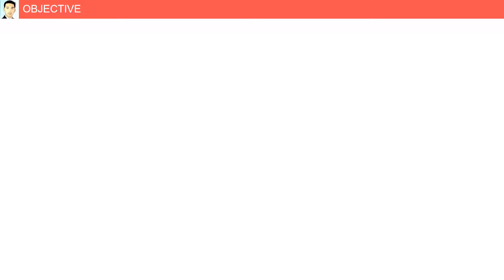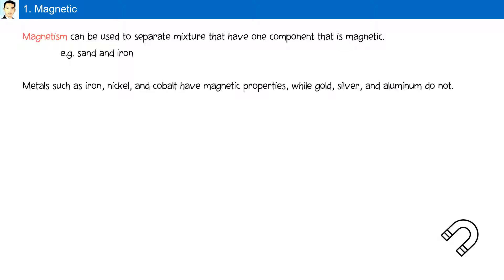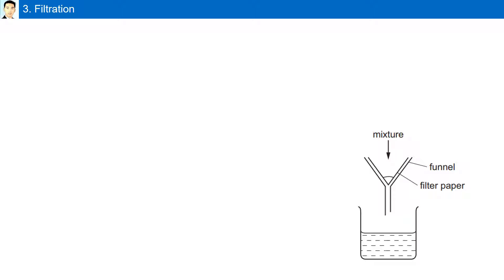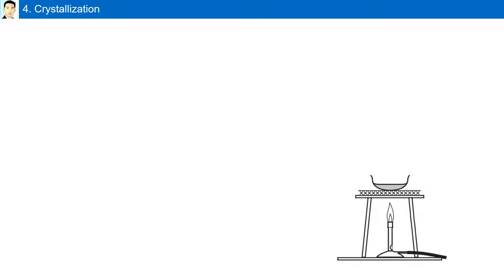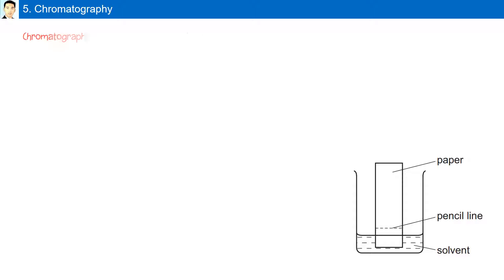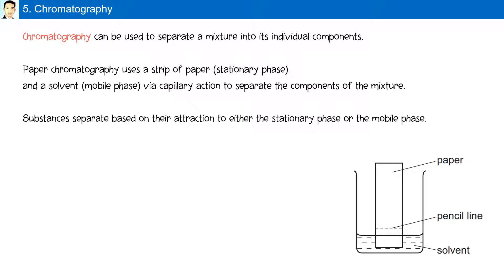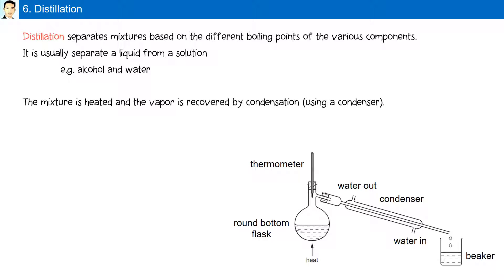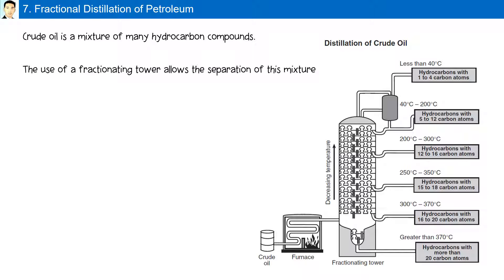203 Separation Techniques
Magnetism
Separatory Funnel
Filtration
Crystallization
Chromatography
Distillation